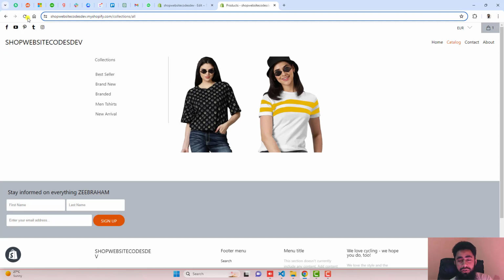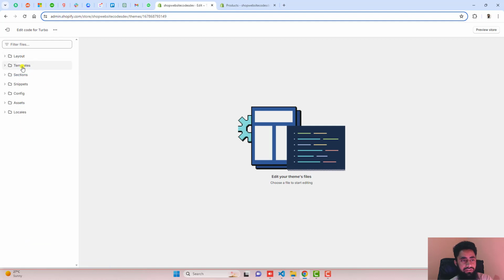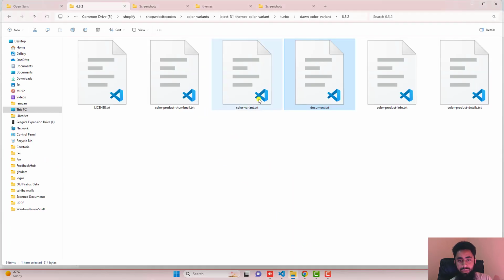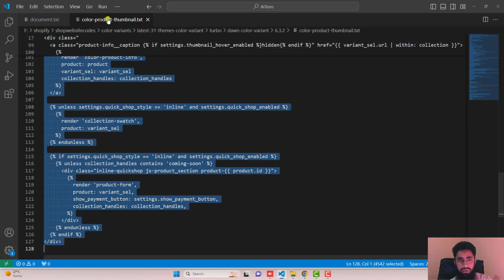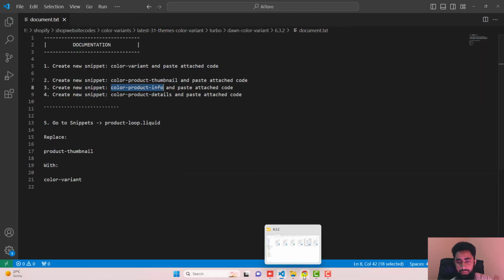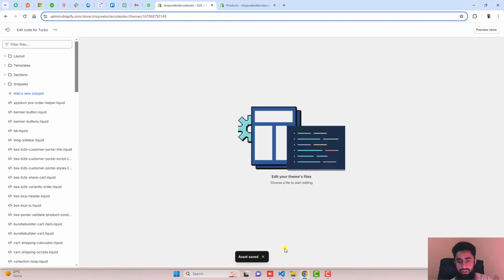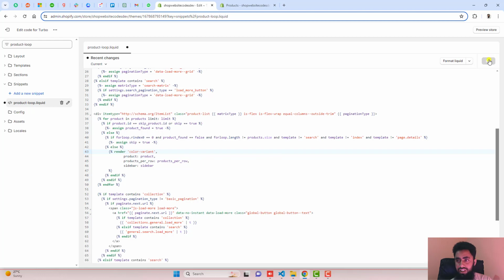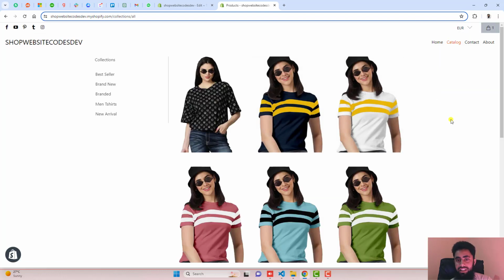How To Show Variants As Separate Products On Shopify [TURBO THEME] 2024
Learn how to display Color Variants On Collection Pages. Without installing any app. Just copy and paste the code and you can solve that.

Show All Product Color Variants on a Collection Page

👋Skype: mohdramzaan112